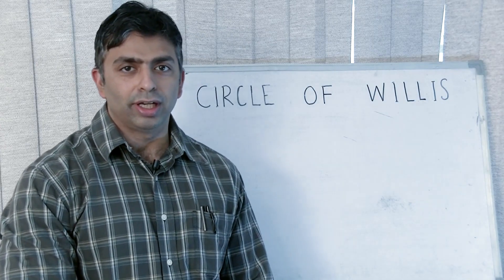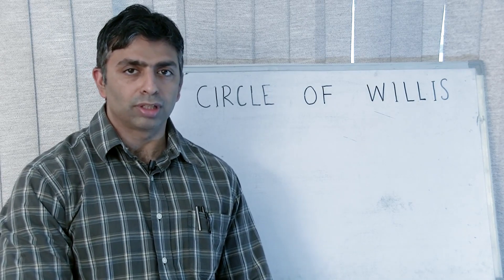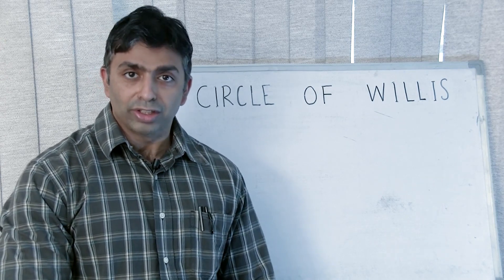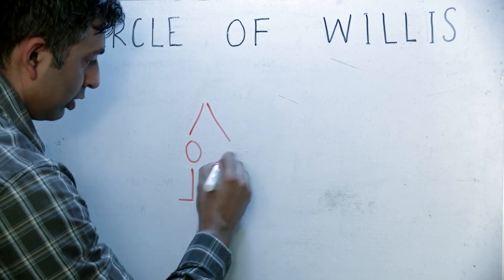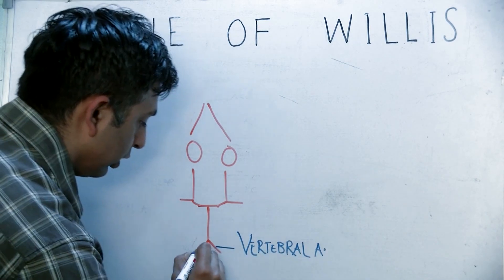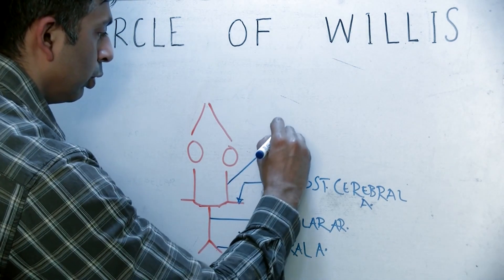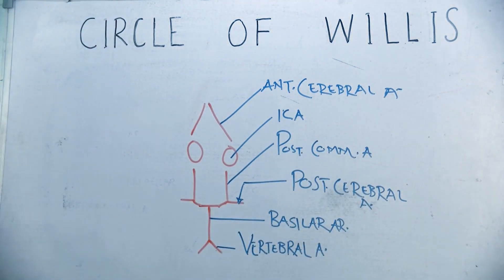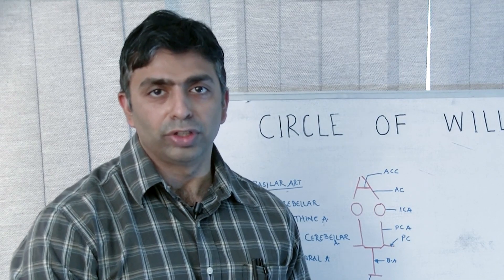I LUV U Explains circle of Willis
Circle of Willis is most important blood supply of brain. It was discovered by Thomas WIllis an English physician.

It consists of anastomosis between anterior cerebral artery which is a branch of internal carotid with posterior cerebral which is a branch of basilar artery.